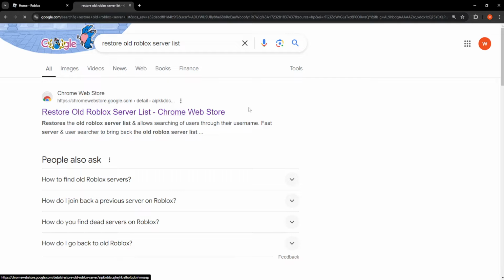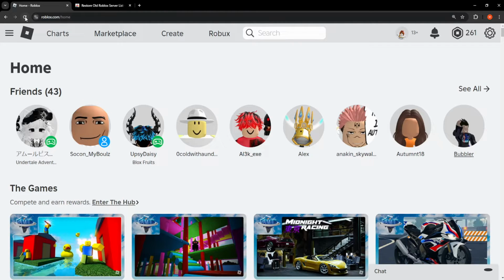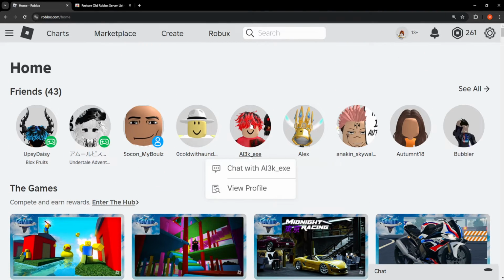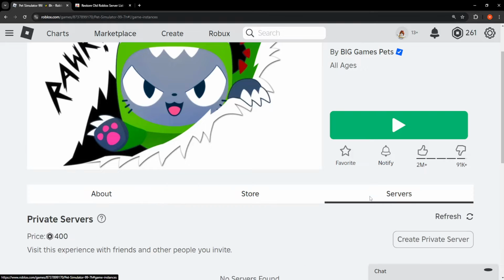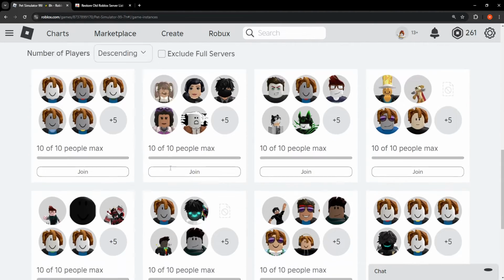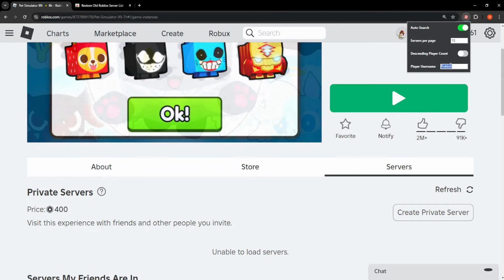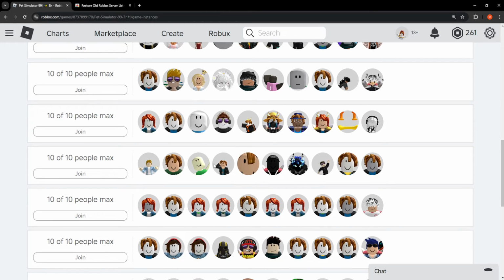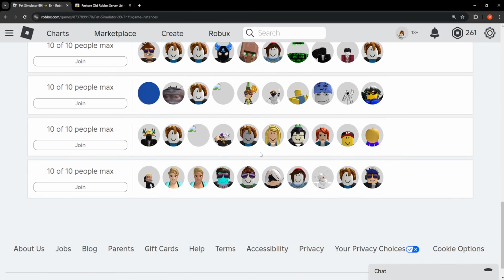How To Find Someone You Played With On Roblox 2026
In this video I show you how to find someone you played with on Roblox in 2026. If you want to learn how to find people you've recently played with in Roblox then this is the tutorial for you.